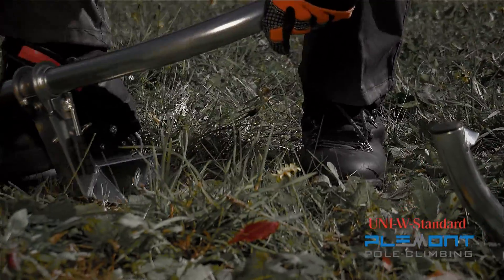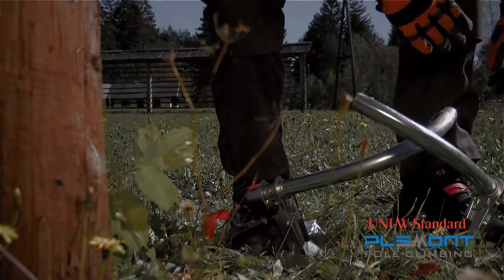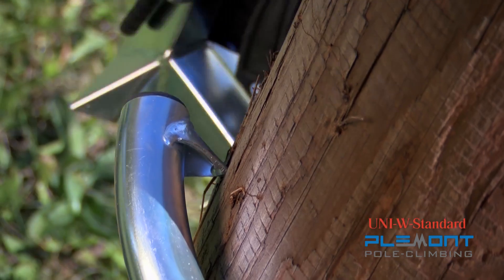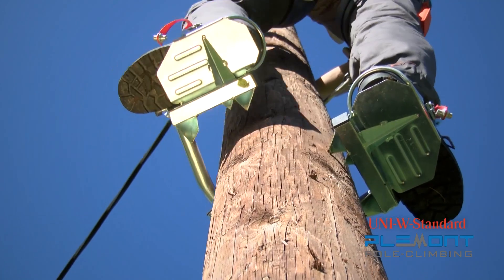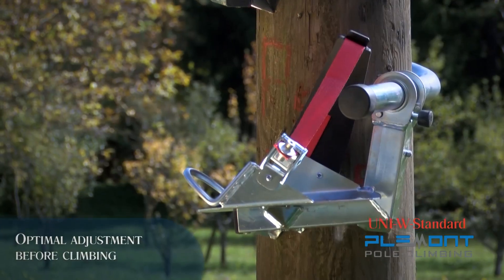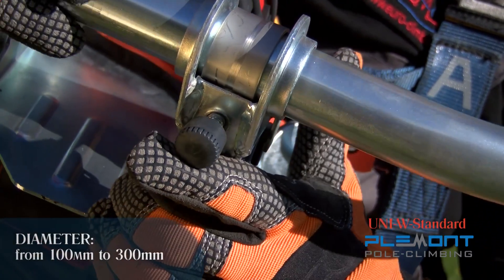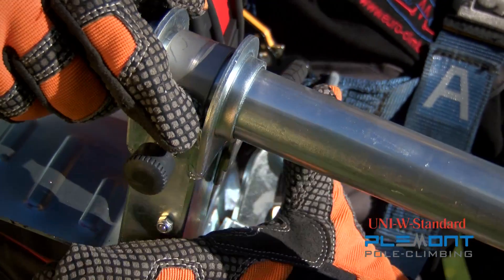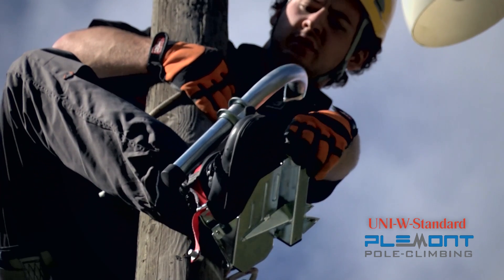Adjustable wood climber UNI W Standard Eng.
Special characteristic of these climbing accessories is their technical design which enables:wide range of use on the poles of different diameters from 100-300 m. Optimal starting adjustment of the clamp arches according to the initial diameter or thickness of the pole (adjustment before climbing), possibility of regulation of the clamp arches during climbing,very good stability,climbing accessories are small, light, one pair only weighs 4,4 kg.